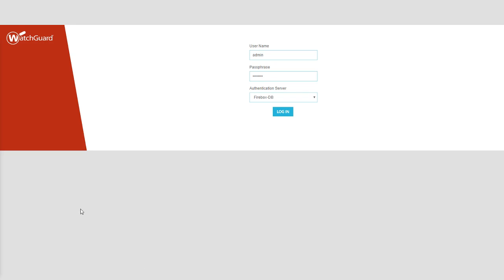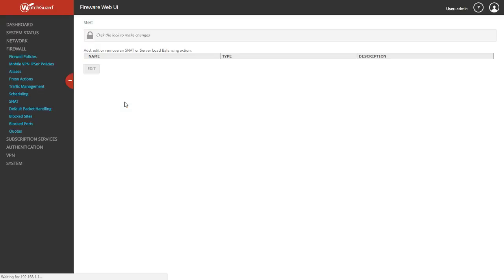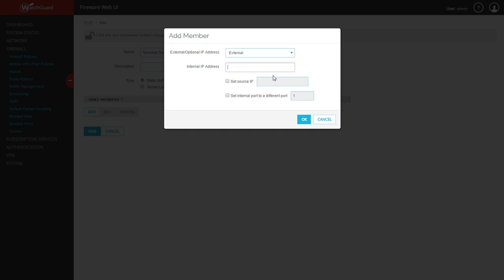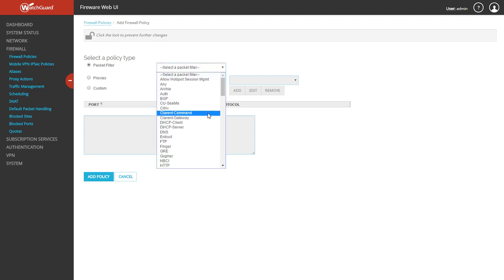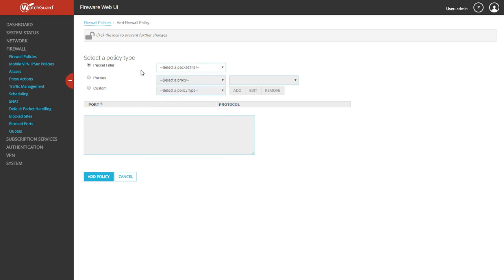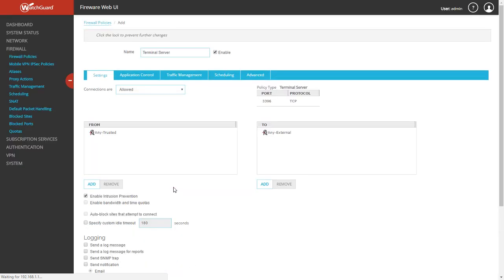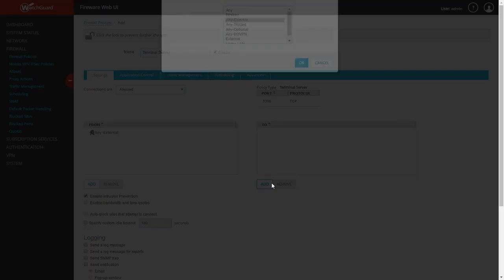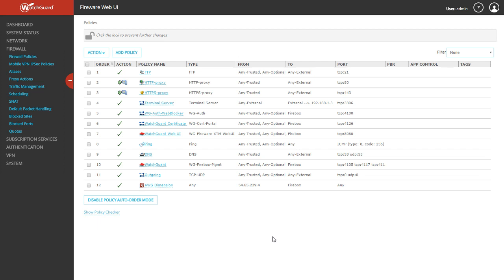Port Forwarding SNAT on a WatchGuard T30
Basic walk through on Port Forwarding for a WatchGuard T30.